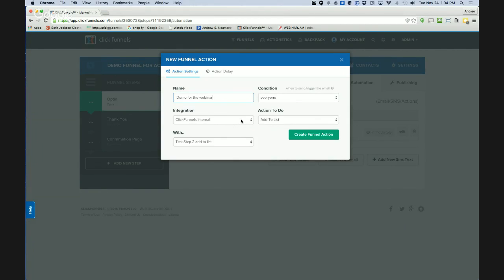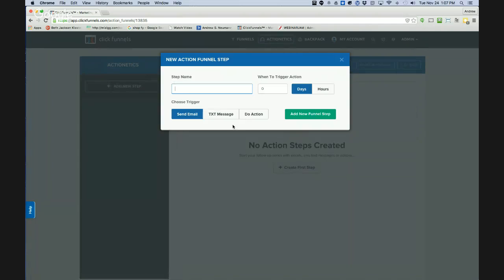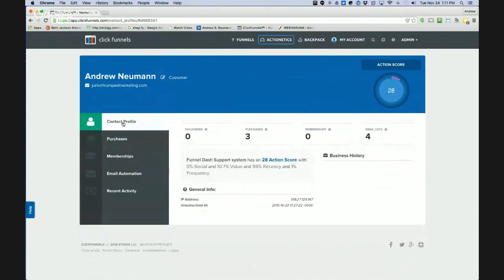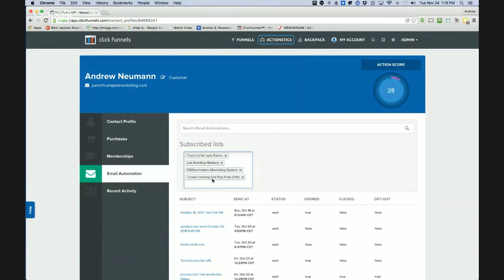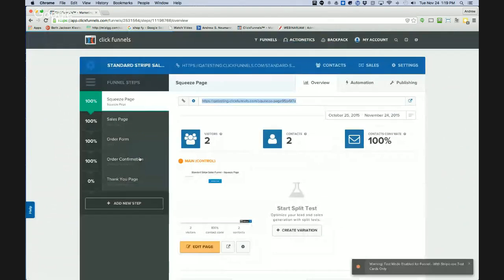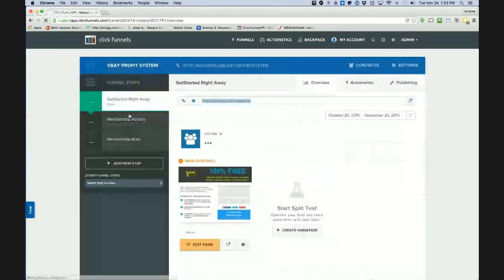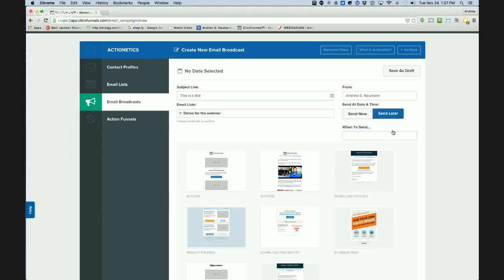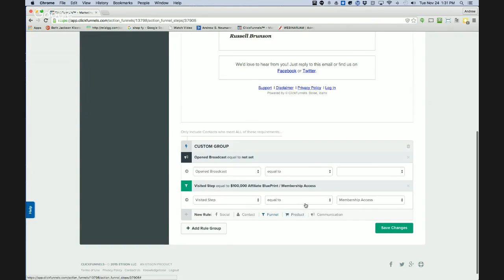Weekly Clickfunnels Q&A webinar November 24, 2015